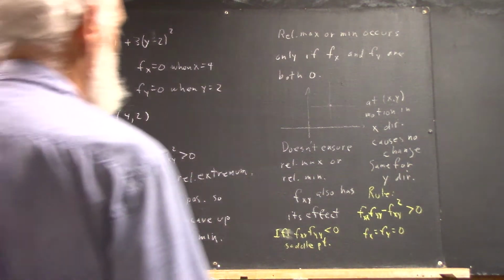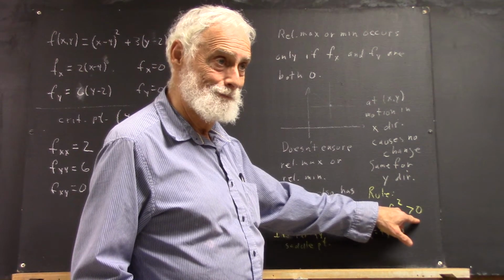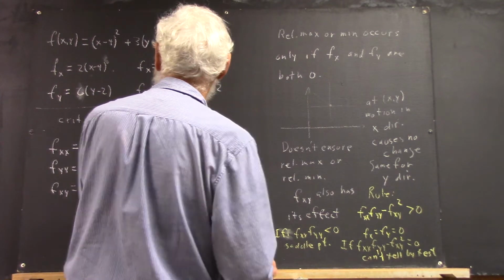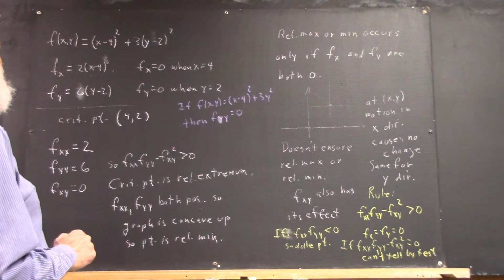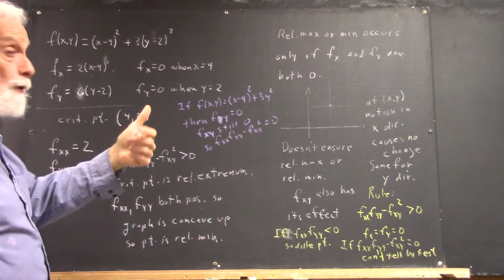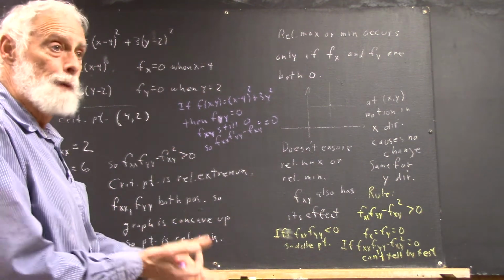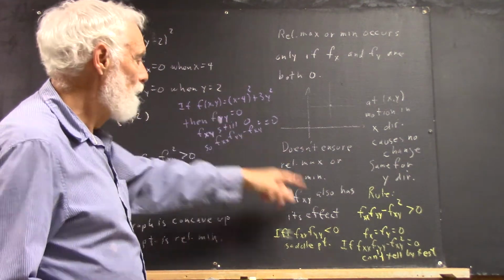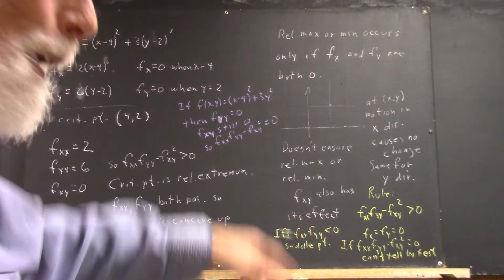dagapcal 2257 condition for a saddle point the ambiguous case where the test fails example of fail